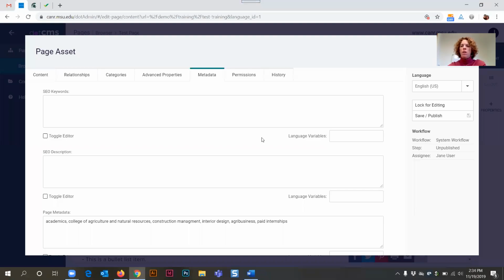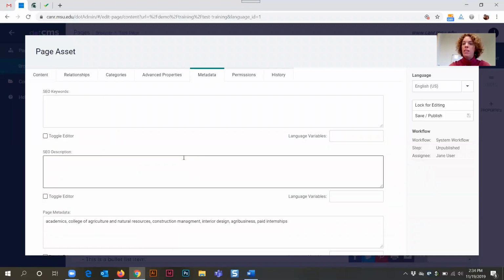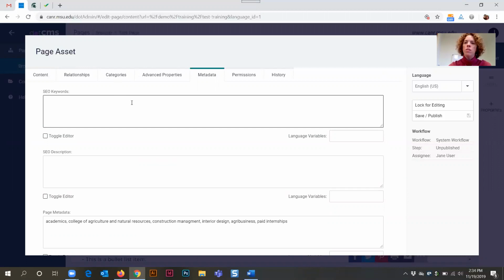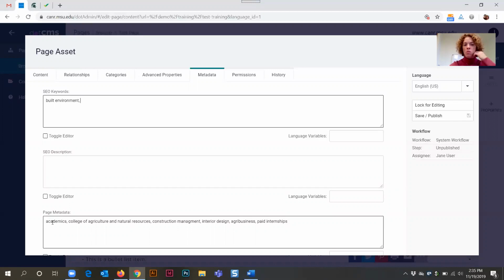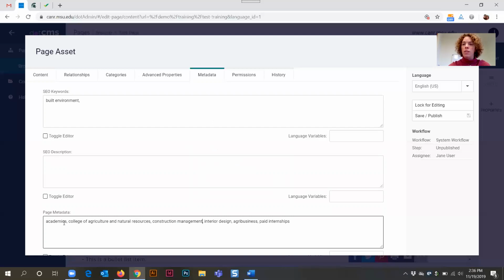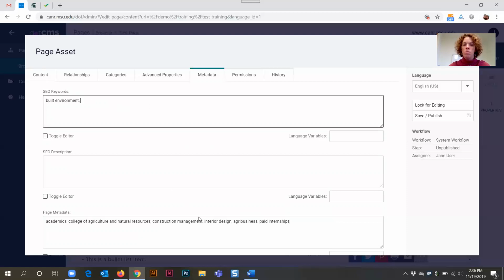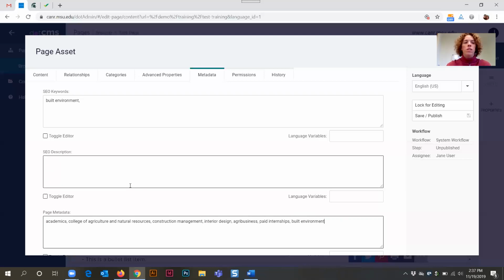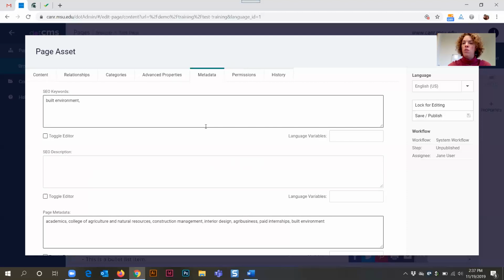dotCMS: How to Create Metadata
Learn how to create metadata for your pages to help with SEO.